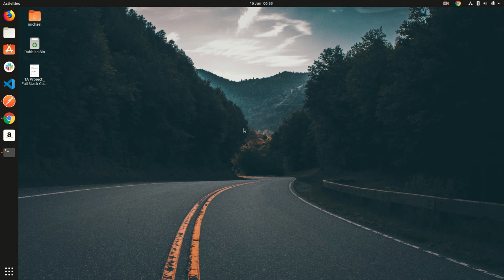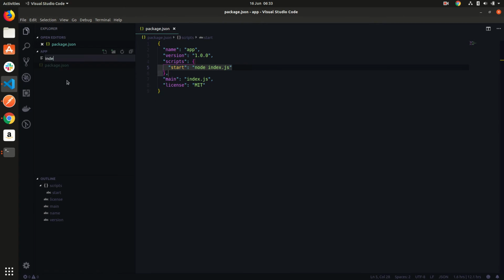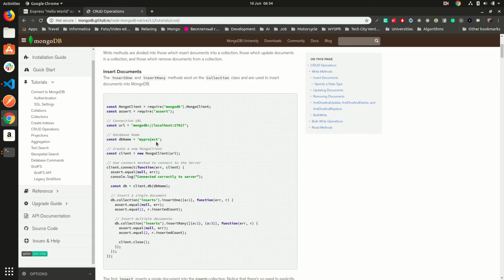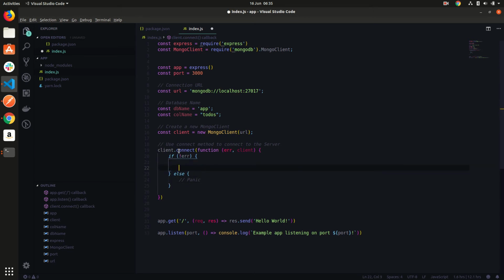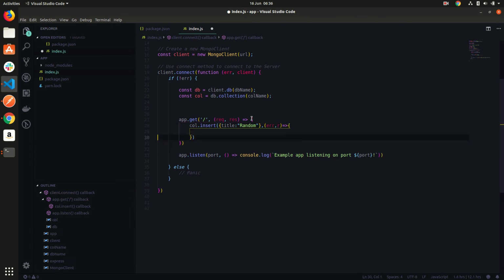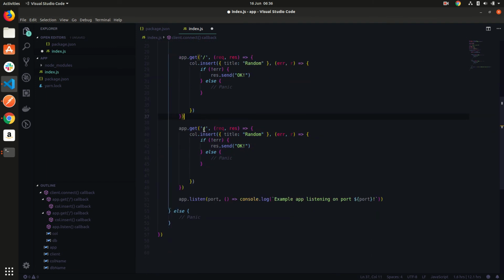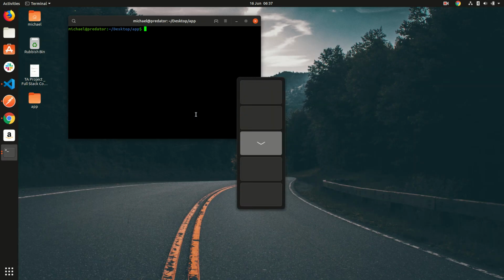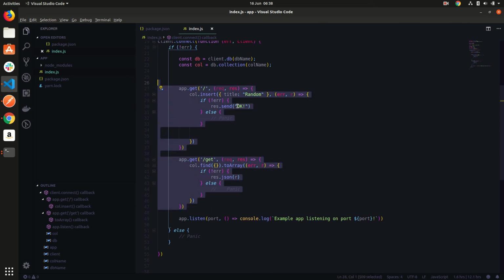Instant Express + MongDb Backend